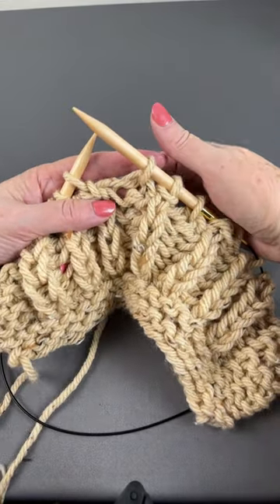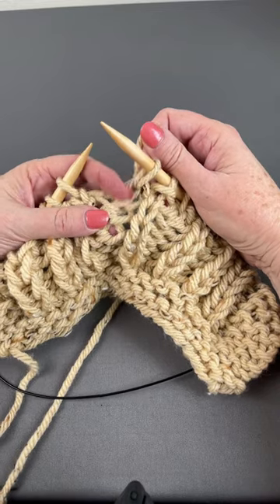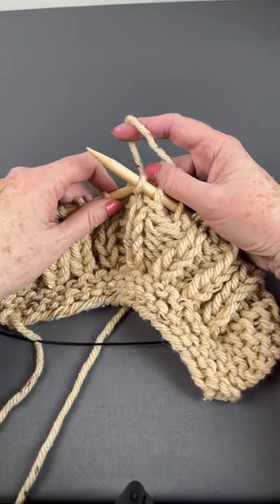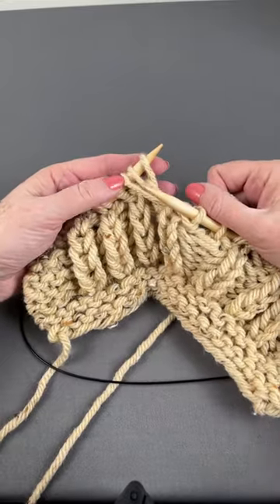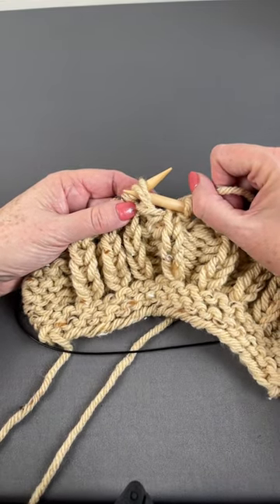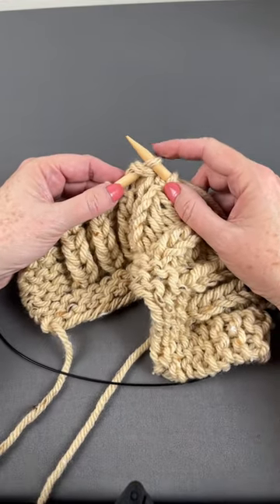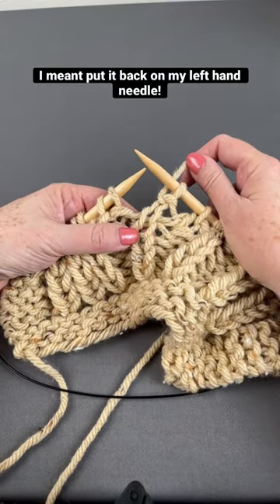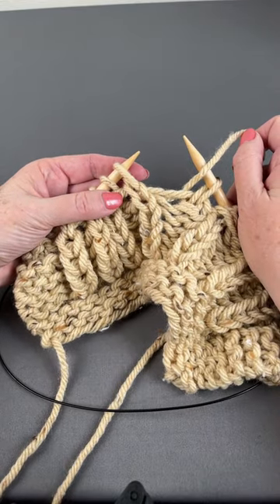How to fix fishermansrib in knitting